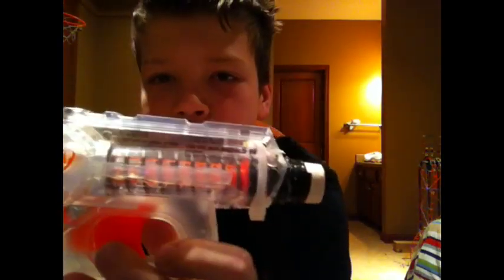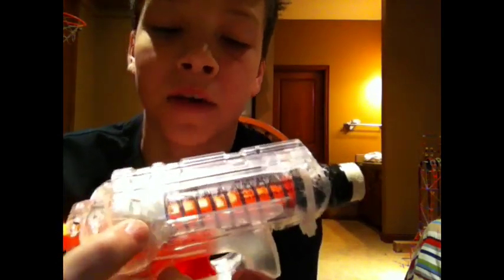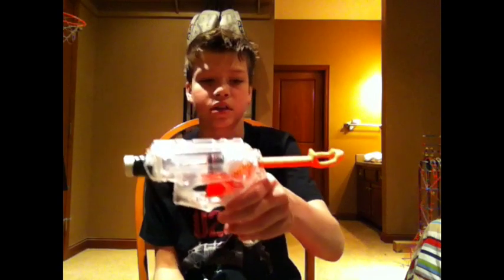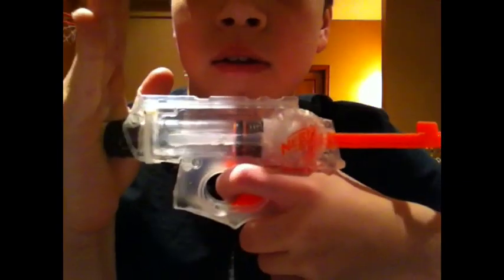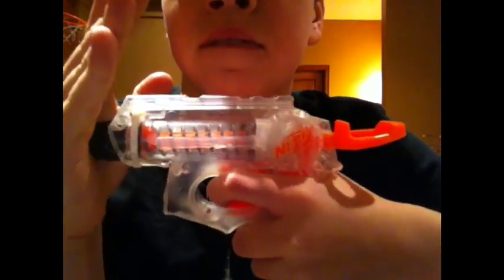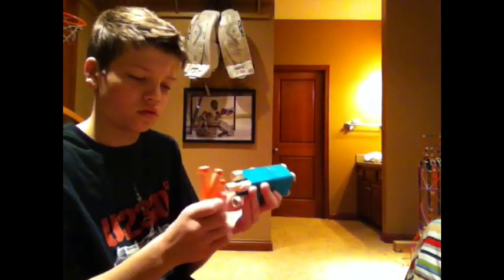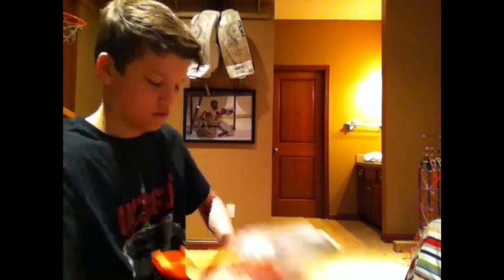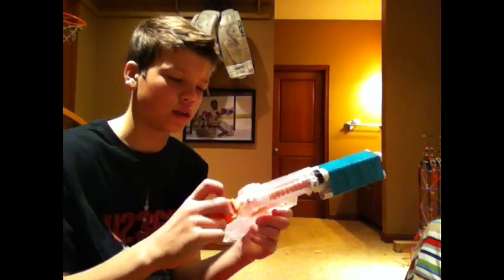Clear Plunger'd Clear Nite Finder!